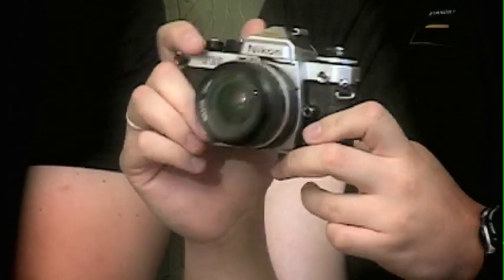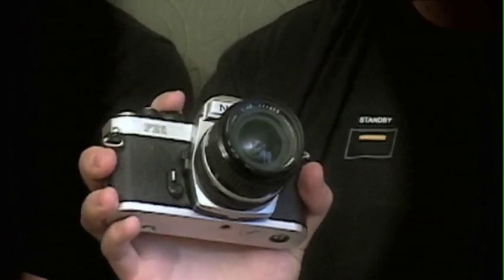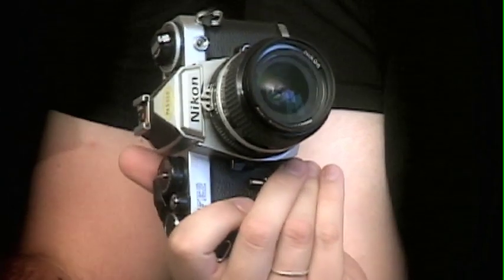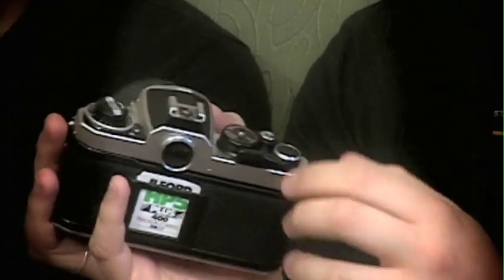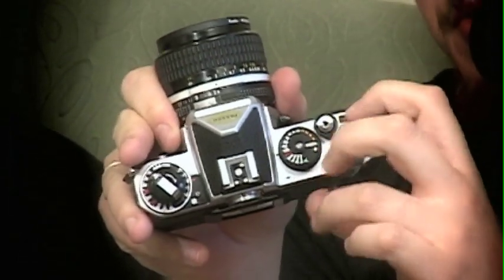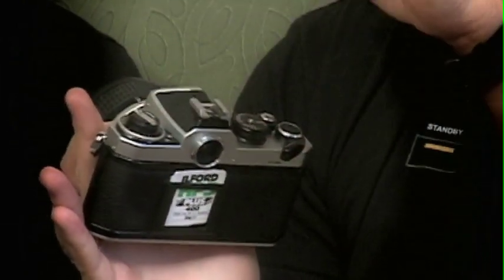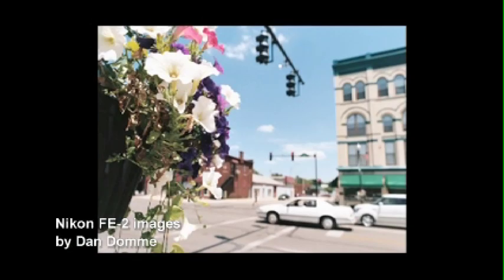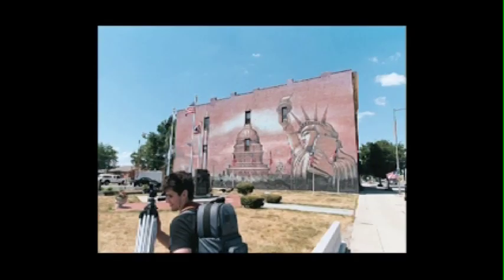Nikon FE2 - Film Photography Review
FPP Guy Dan Domme reviews his latest 35mm camera, the Nikon FE2, and explains the features that makes it shine!